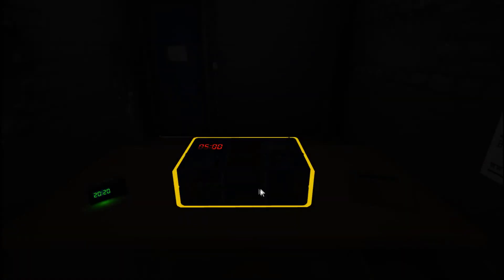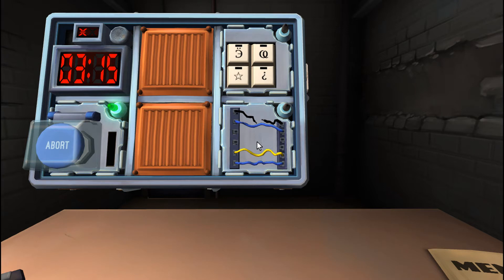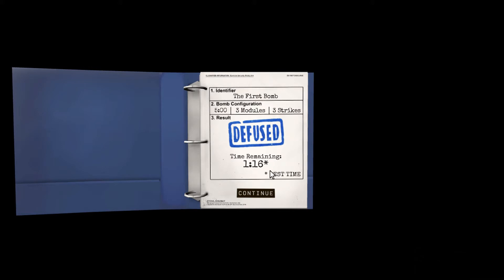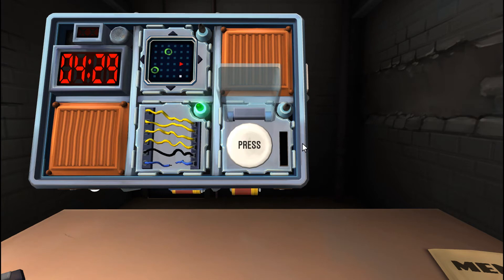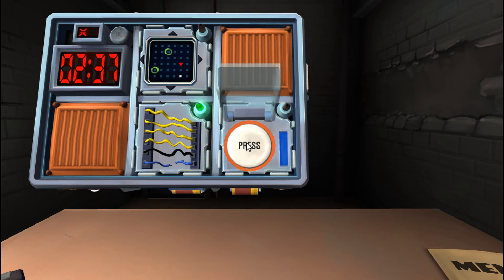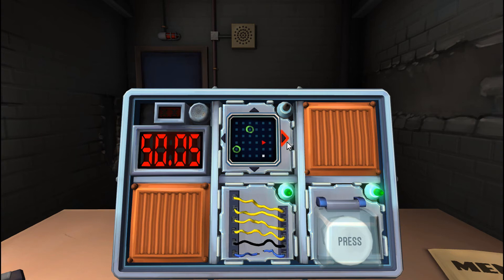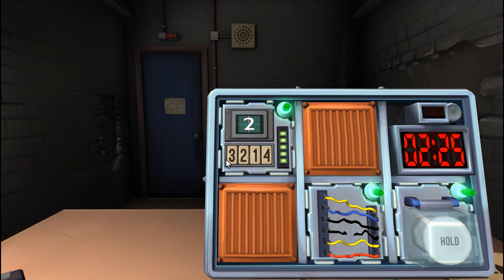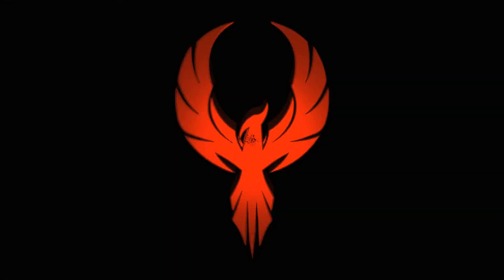PhyStock : Keep Talking and Nobody Explodes : Ep01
One player is trapped in a virtual room with a ticking time bomb they must defuse. The other players are the “Experts” who must give the instructions to defuse the bomb by deciphering the information found in the bomb defusal manual. But there’s a catch: the experts can’t see the bomb, so everyone will need to talk it out – fast!